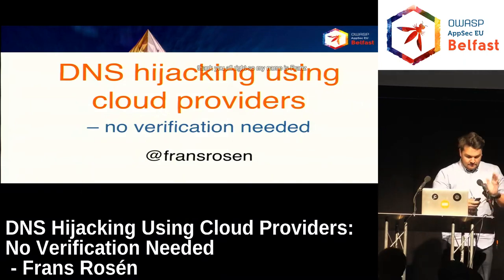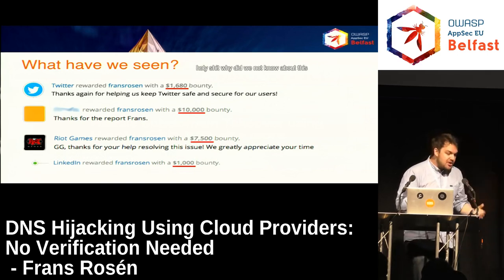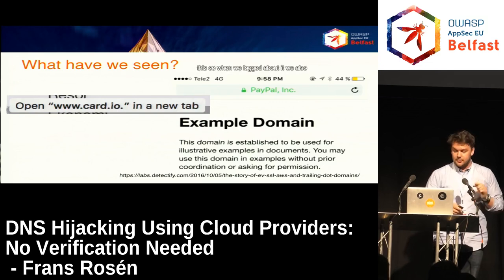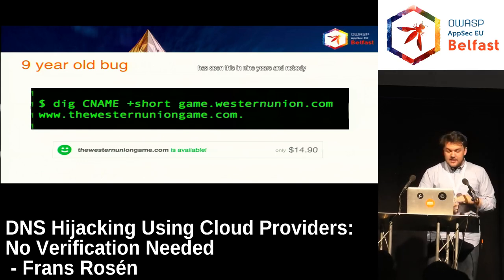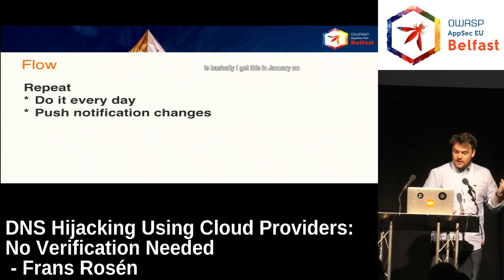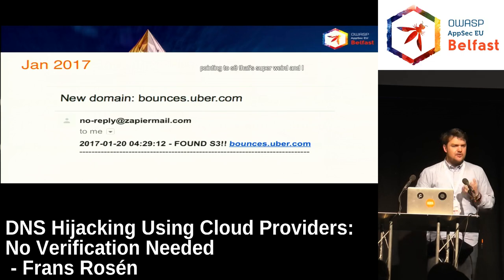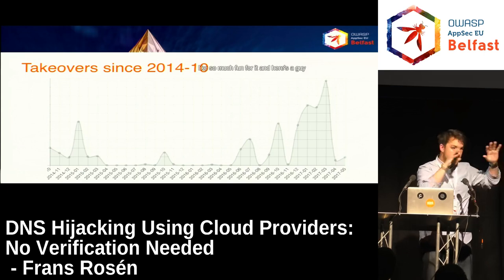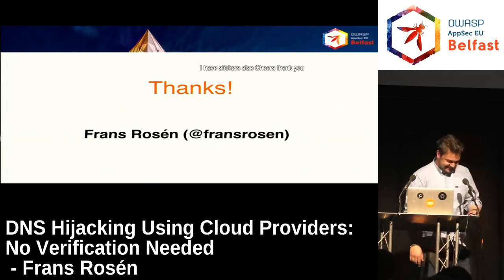AppSec EU 2017 DNS Hijacking Using Cloud Providers No Verification Needed by Frans Rosen.mp4